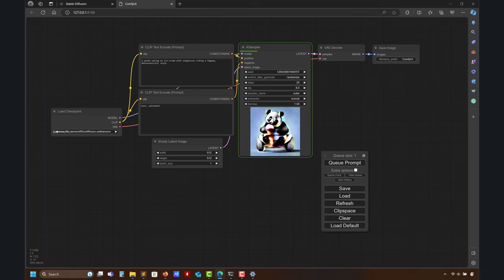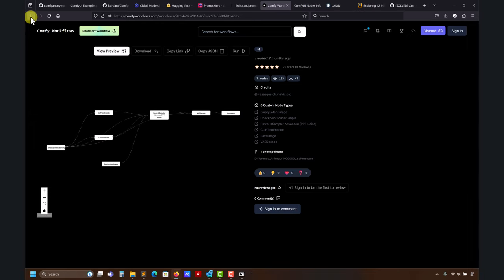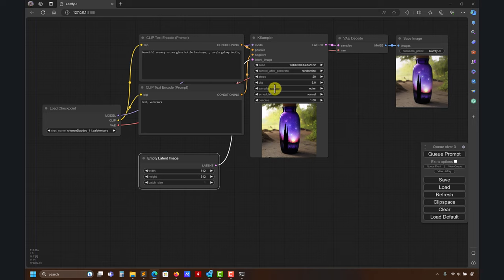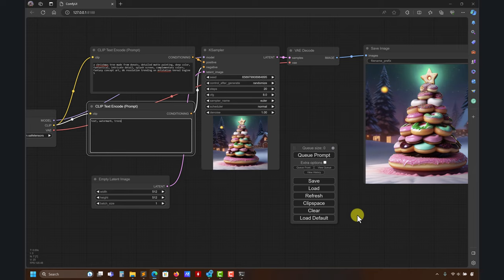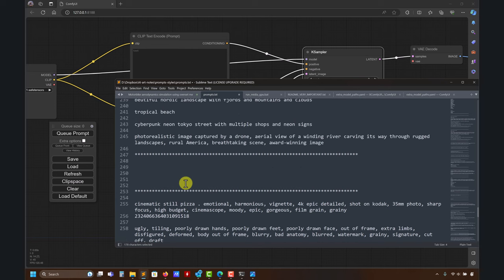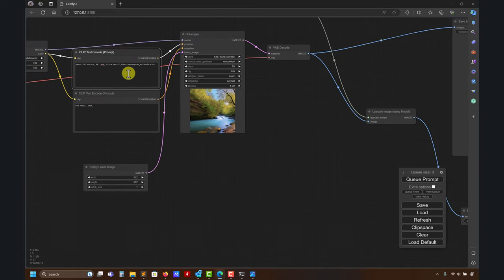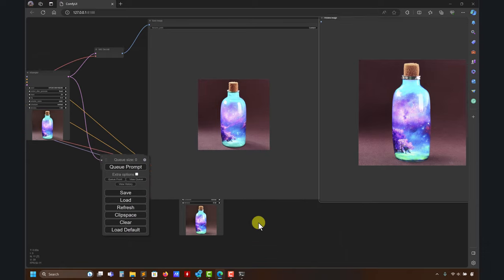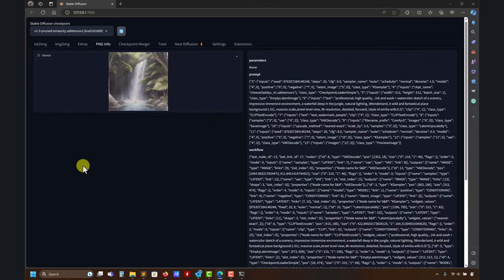AI art generators - ComfyUI - 🤘How-to install/use Stable Diffusion UI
🙂‍ How to install and use Stable Diffusion with ComfyUI
ComfyUI is very flexible and powerful but confusing 😵‍💫. In this video, we try to demystify this UI.

This video shows how to install Comfyui in three easy steps: download, extract, and configure one script to load the models. We also briefly introduce how to use the UI and the theory behind stable diffusion.

ComfyUI. The most powerful and modular stable diffusion GUI and backend.

Chapters:
00:00 Introduction
01:10 ComfyUI in a nutshell
02:54 Let's install Comfyui
15:03 Let's open ComfyUI for the first time
16:51 Let's talk about the basic theory behind stable diffusion. No advanced concepts.
21:42 Some comments about models. Laion datasets.
23:08 Where are the models in ComfyUI
24:18 civit.ai website
24:45 What are styles?
27:54 LIt's recreate the basic workflow from scratch
33:30 Influence of cfg, steps, samplers, and more on the final image
36:53 Let's use another prompt and a new workflow
38:39 Extra comments about models
39:56 How to load workflow templates
42:29 A Lora model for text
43:15 Let's add complexity to the workflow; let us add upscaling
43:49 Search and link nodes
44:37 Let's create two outputs
46:32 Comparing the original image and the upscaled image
48:42 How to clear the workflow and how to load the default workflows
49:18 Same prompt, different models
51:53 Fifty minutes mark, let's do a summary
52:09 Let's add upscaling to the latent space
54:05 Influence of denoise
56:23 ComfyUI workflow examples
56:42 Prompts, prompts, prompts
58:31 To learn more about ComfyUI follow Scott Detweiler
59:12 Let's go back to our landscape prompt
01:00:13 A person in my image, let's add a negative prompt
01:01:31 Final remarks

Useful links,